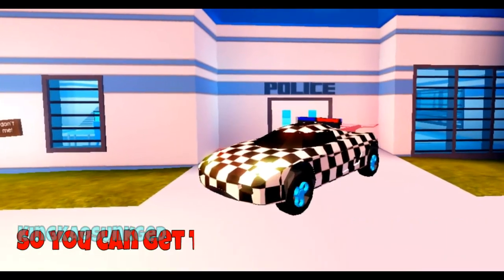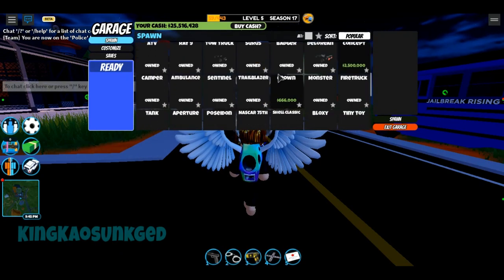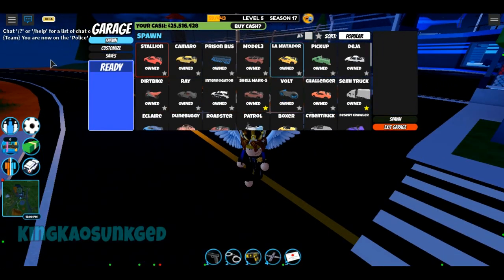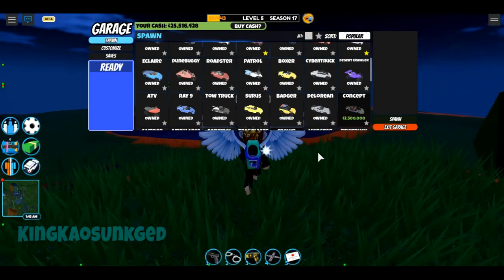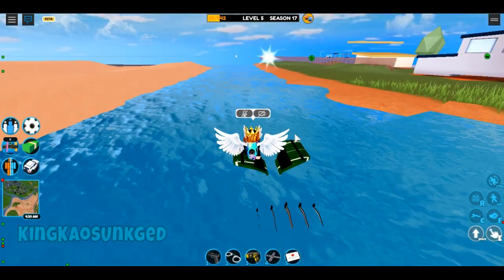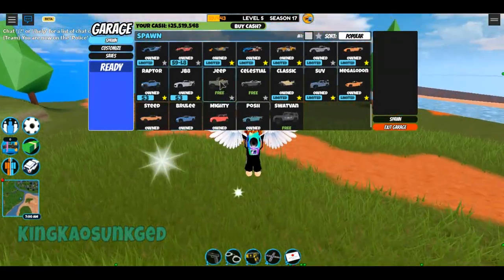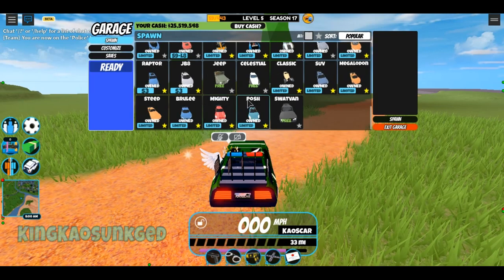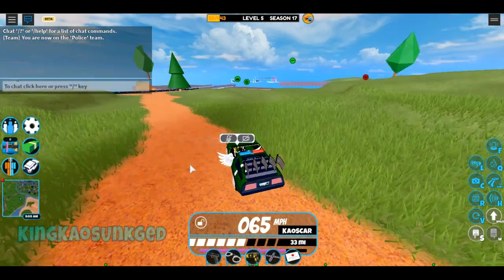Some Jailbreak Vehicles are in Trouble!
Description:
Forgot to add music. I will remember for next time! :)

My first account link is not available because I deleted it

Play the Classic Super Super Fun Obby Game on ROBLOX plus Like and Favorite please :)

Found a bug in Minecraft Java or Pocket Edition report the bug